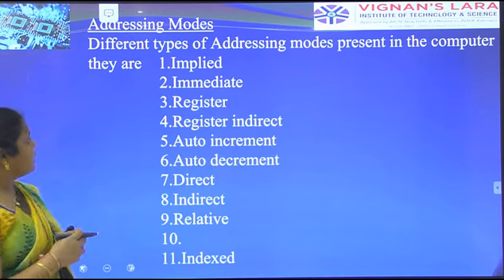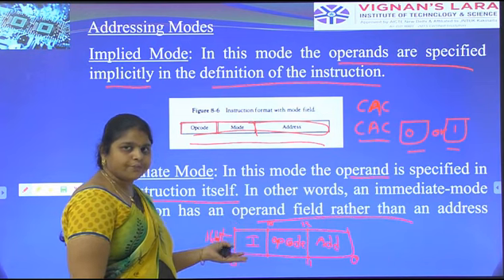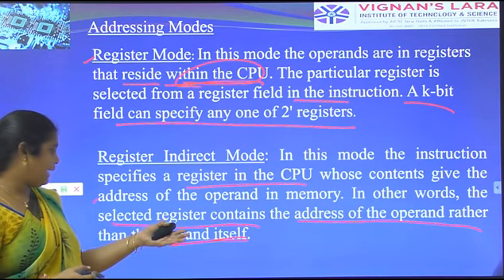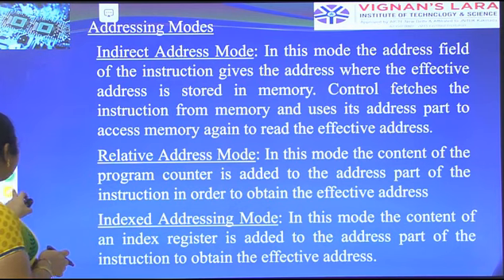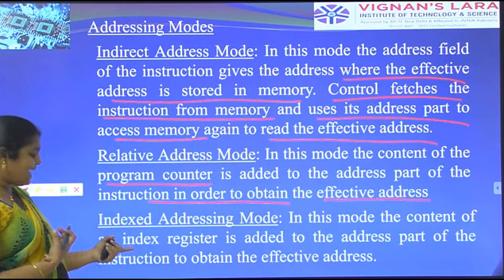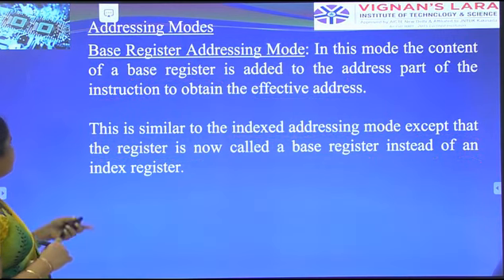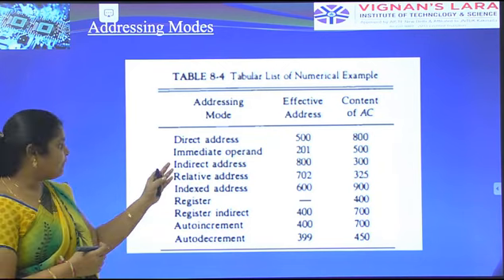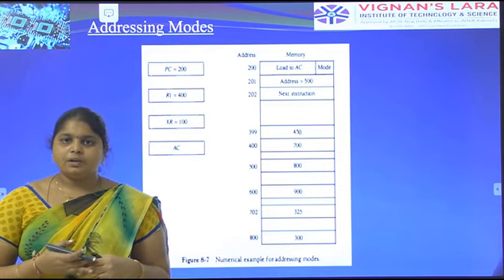Addressing modes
The term addressing modes refers to the way in which the operand of an instruction is specified. The addressing mode specifies a rule for interpreting or modifying the address field of the instruction before the operand is actually executed.